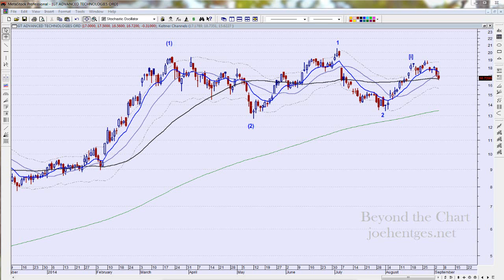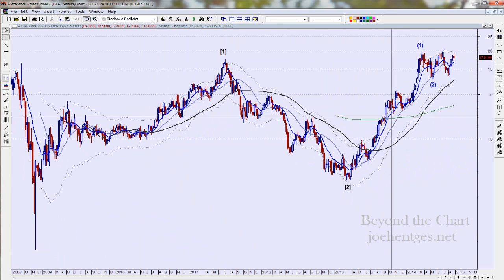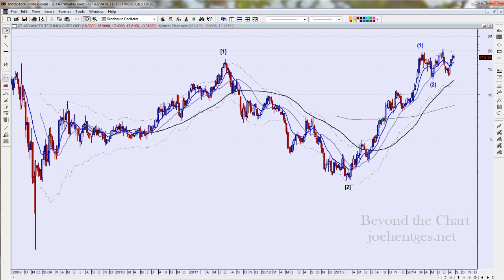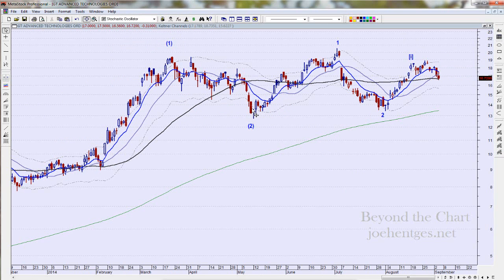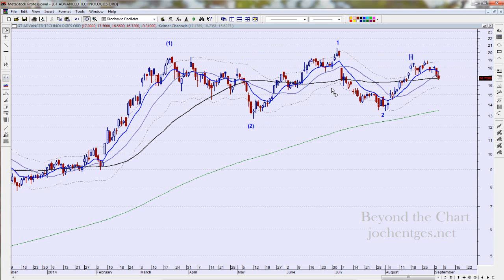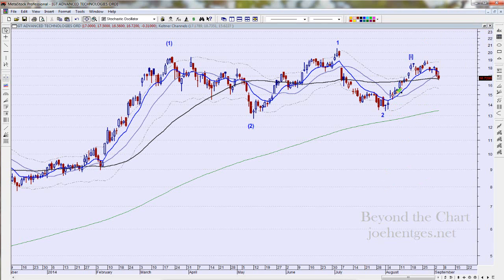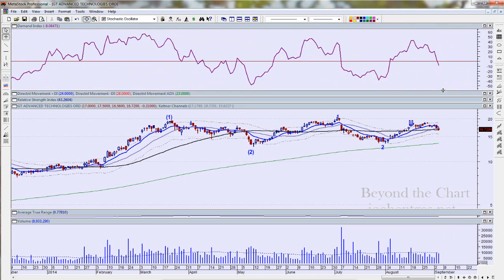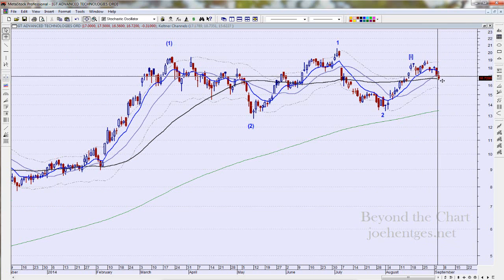Technical Analysis of GTAT 09/05/14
This is my first video analysis of GT Advanced Technologies (GTAT). This could be an interesting stock that is actively traded with 50 day average volume over 9 million shares.
In this technical analysis video I start by looking at the weekly chart to gain a perspective on what stage of the cycle it is in. Then I look at the daily chart for a closer look.